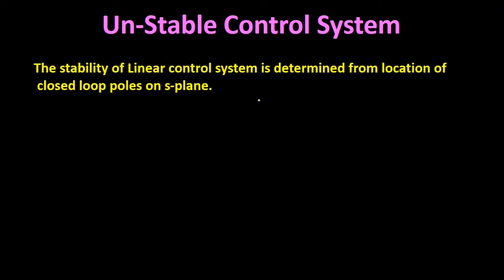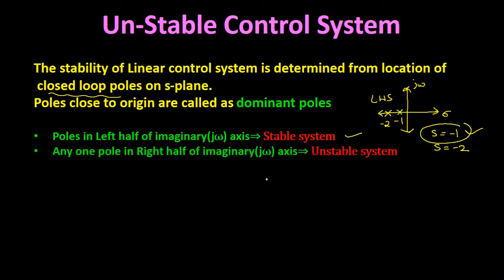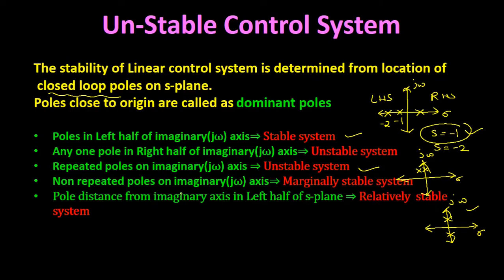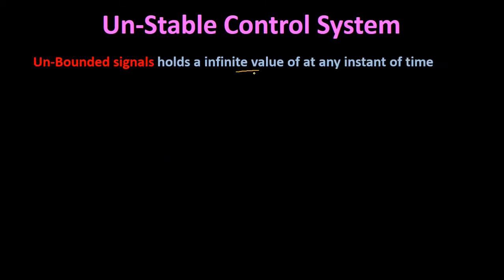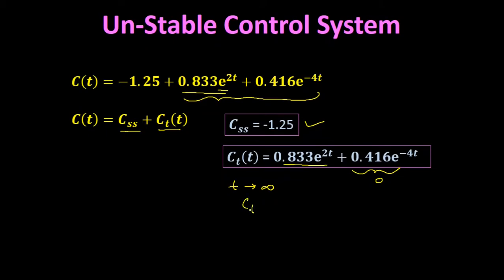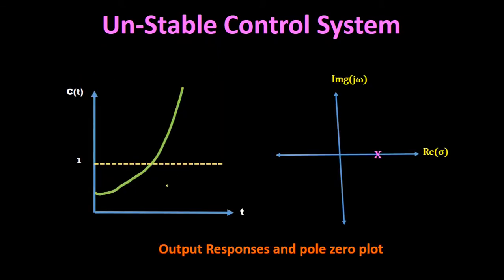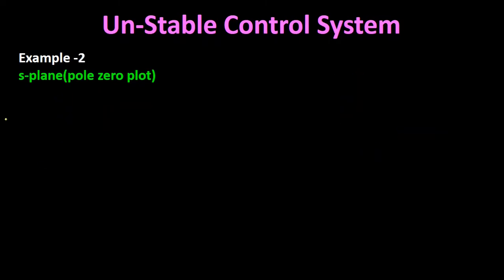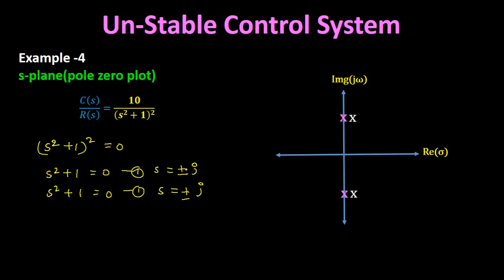Unstable Control Systems with Solved Examples(Instability in detail)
The stability of Linear control system is determined from location of
 closed loop poles on s-plane.
1.Poles close to origin are called as dominant poles

2.Poles in Left half of imaginary(jω) axis⇒ Stable system

3.Any one pole in Right half of imaginary(jω) axis⇒ Unstable system

4.Repeated poles on imaginary(jω) axis ⇒ Unstable system

5.Non repeated poles on imaginary(jω) axis⇒ Marginally stable system

6.Pole distance from imaginary axis in Left half of s-plane ⇒ Relatively  stable system
Important points:
Un-stable system ⇒ Produces unbounded output for bounded input

Un-stable system ⇒ Poles lie in Right half of s-plane

Un-stable system ⇒ Shows some output in absence of input.

Un-stable system ⇒ Never reaches steady state

Un-stable system ⇒ Exponentially increasing or Oscillations of
                                       increasing amplitude

Definition of Unstable Control System:
A linear time invariant system is said to be unstable if

For bounded input it produces unbounded output  which is uncontrollable

In absence of input the output may not return to zero, i.e. it shows certain output without input.